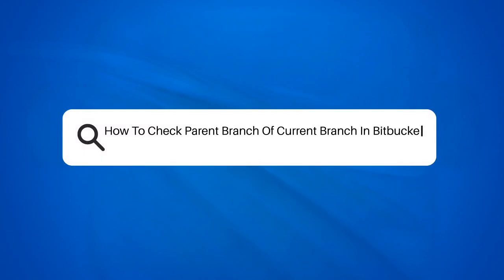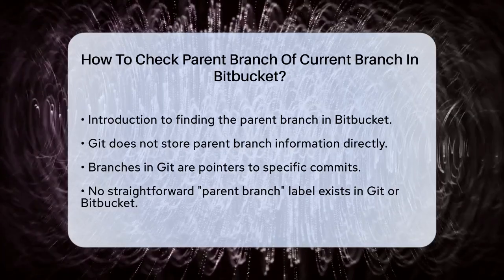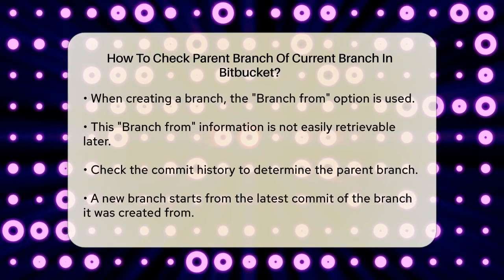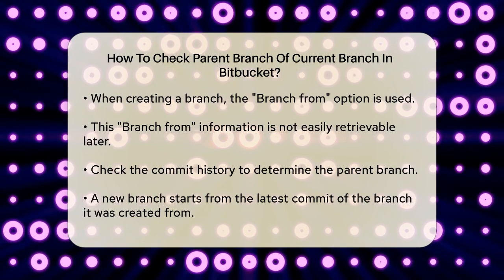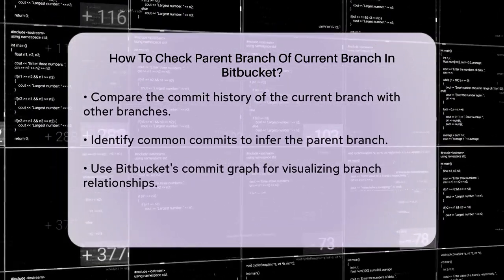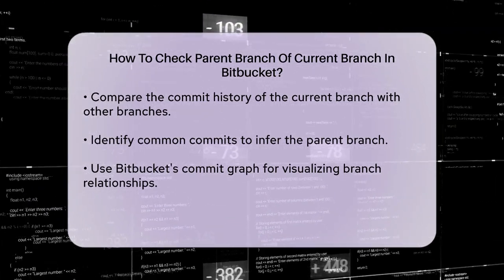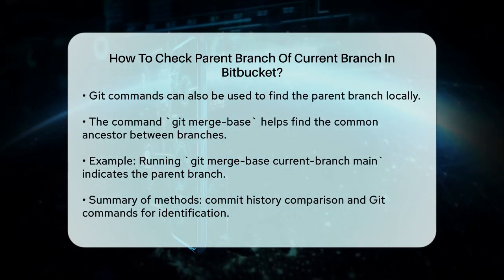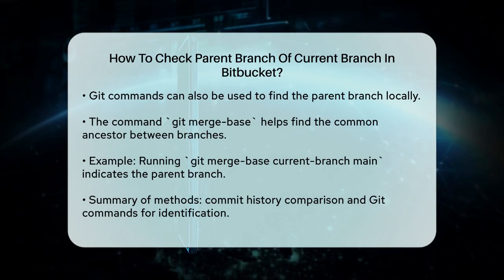How To Check Parent Branch Of Current Branch In Bitbucket? - Next LVL Programming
How To Check Parent Branch Of Current Branch In Bitbucket? Have you ever needed to find out which branch your current branch originated from in Bitbucket? In this video, we will guide you through the process of identifying the parent branch of your current branch. Understanding the relationship between branches is essential for effective project management and collaboration within your team.

We will discuss how Git handles branches and why it does not store parent branch information directly. You'll learn about the significance of commit history and how to analyze it to find the common commits between branches. We will demonstrate how to navigate Bitbucket's interface to compare commit histories and visualize the connections between branches.

Additionally, we will introduce you to some useful Git commands that can help you identify the parent branch locally. By using commands like git merge-base, you can uncover the common ancestor of your branches, providing clarity on their origins.

Whether you are a beginner or an experienced developer, understanding how to check the parent branch can enhance your workflow and improve your version control practices.